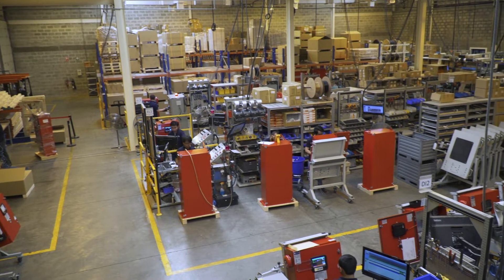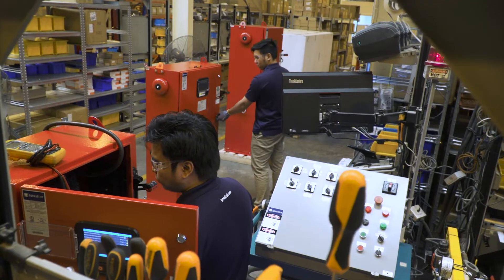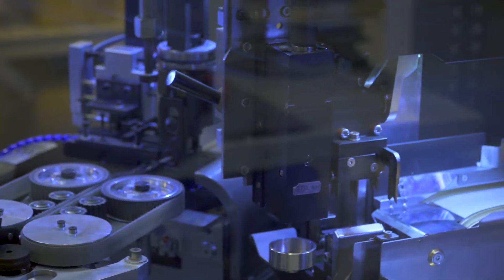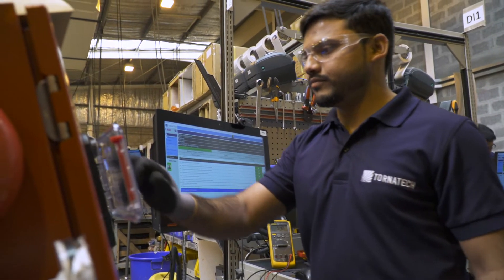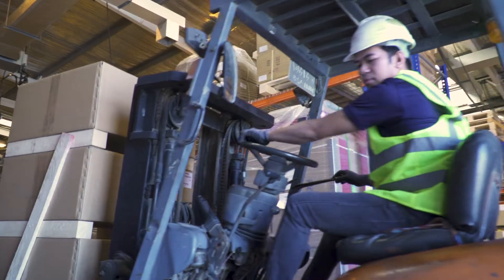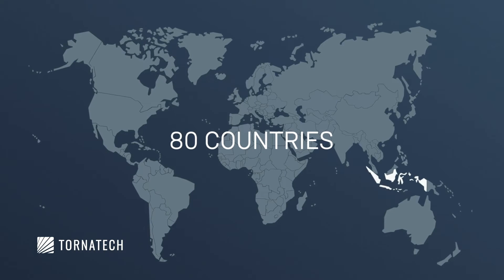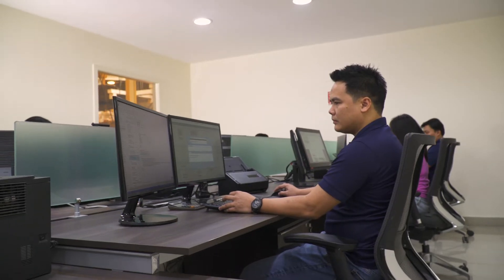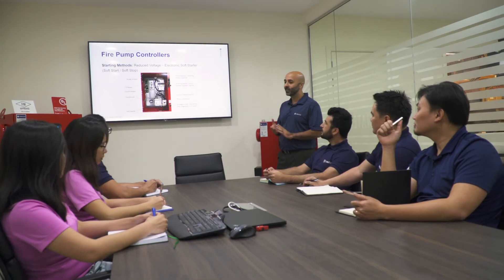Tornatech Dubai FZE Corporate Video 2019 - English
Located in Dubai, Tornatech specializes in the conception and manufacturing of fire pump controllers. Our controllers are built to the NFPA 20 standard and are UL listed and FM approved.